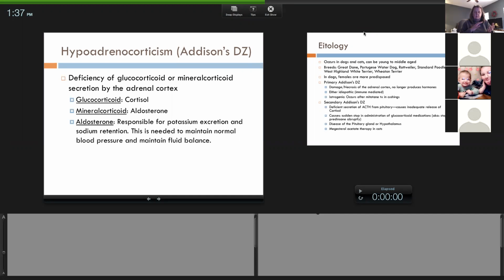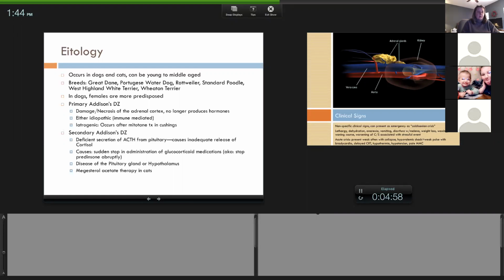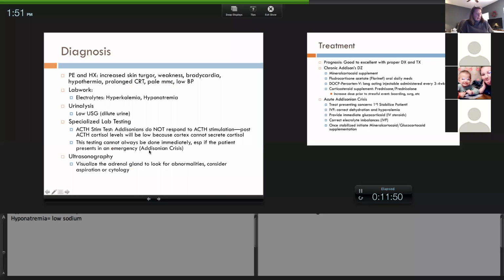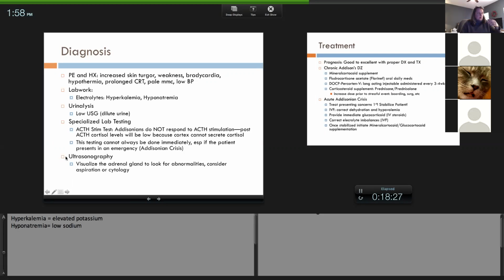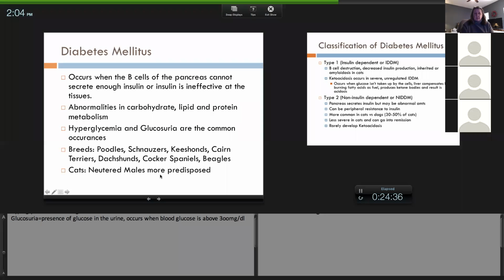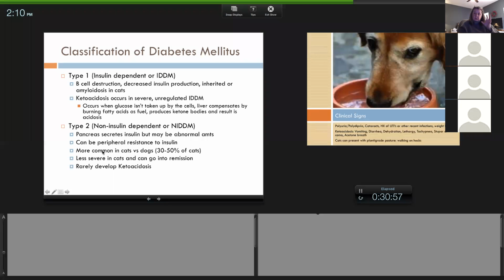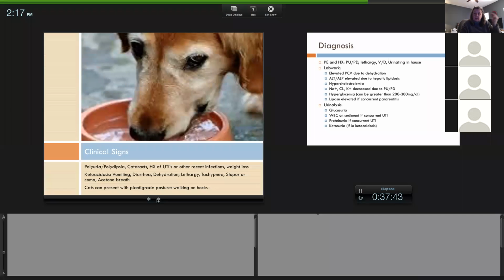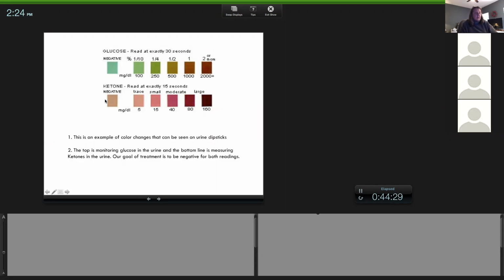addisons and diabetes fri